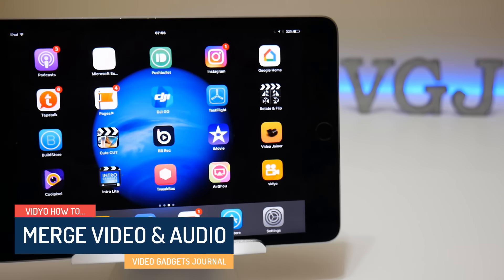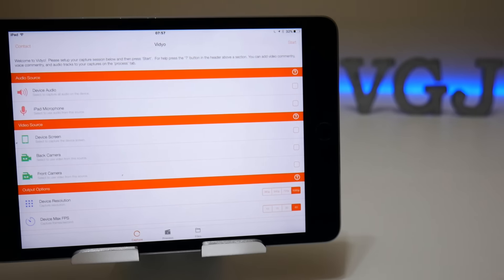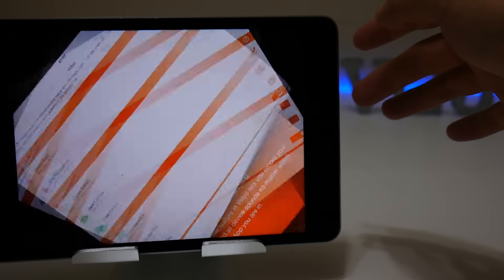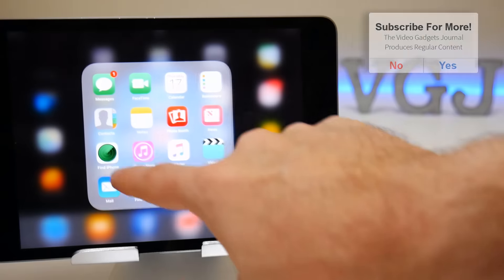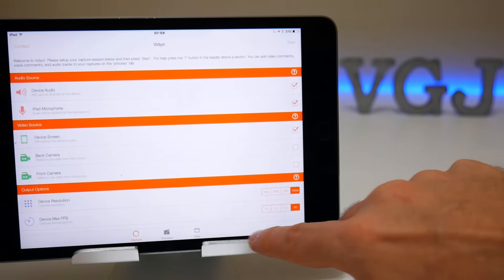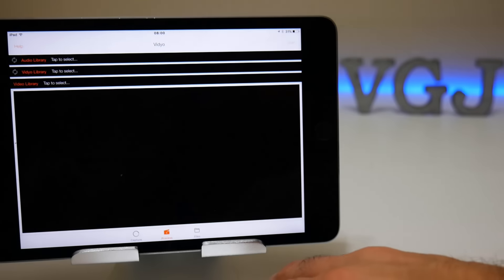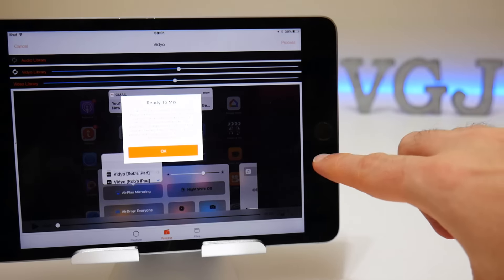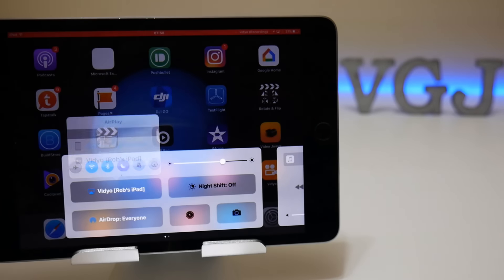Vidyo - How to Merge Audio from Game Sounds and Microphone Recording.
The iOS Screen Recording App Vidyo has a funky feature whereby it records the device sounds internally for a pure recording and the microphone recording seperately (for in game commentary). This means you need to merge the two audio sources together. This is how you do it.